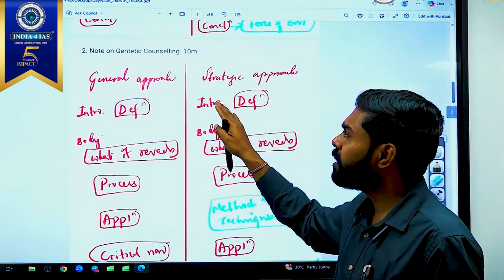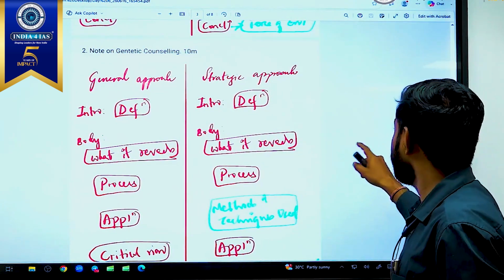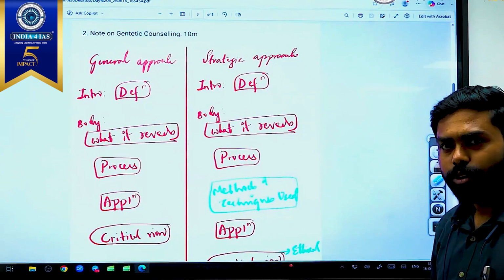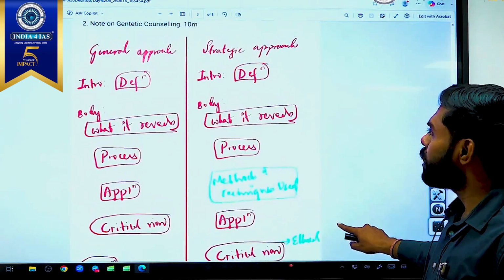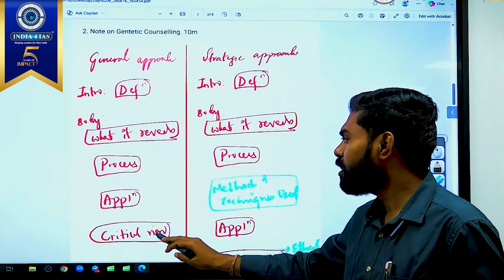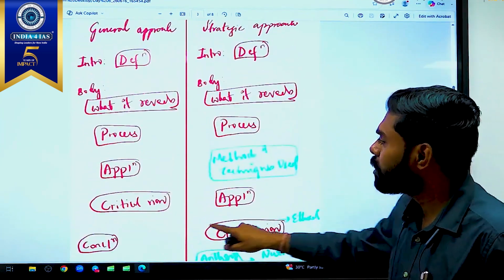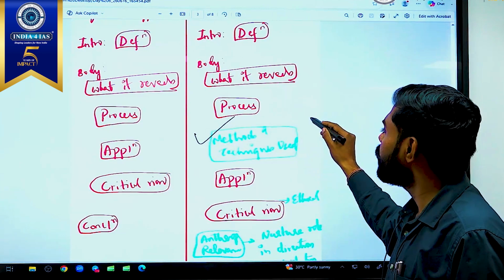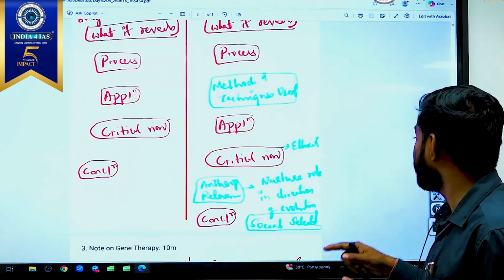UPSC Anthropology Mains Strategy | Genetic Counselling by Sandeep Badad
Welcome to AnthroX | Anthropology Mains Mentorship Programme by India4IAS—a dedicated initiative to help UPSC Anthropology Optional aspirants master the art of Mains answer writing through conceptual clarity, structured thinking, and examiner-oriented presentation.

In this series, Sandeep Badad (AIR 82) demonstrates how to approach important Anthropology questions using a systematic answer-writing framework. Each session focuses on building analytical skills, enriching content with anthropological perspectives, and presenting answers in a way that maximizes scores in the UPSC Civil Services Examination.

Whether you're preparing for UPSC CSE 2026 or 2027, this programme is designed to help you transform your preparation into high-quality Mains answers.

High-scoring Anthropology answer-writing techniques
Topic-wise model answers with structured presentation
Conceptual clarity for Anthropology Optional
Effective use of anthropological theories, thinkers, examples, and case studies
Integration of diagrams, flowcharts, and value addition
Common mistakes to avoid in Mains answers
Examiner-oriented strategies to improve answer quality
Who Should Watch?
UPSC CSE Anthropology Optional Aspirants
UPSC Mains 2026 & 2027 Candidates
Beginners and Repeat Aspirants
Aspirants aiming to improve Anthropology answer writing
About AnthroX

AnthroX | Anthropology Mains Mentorship Programme is a comprehensive mentorship initiative by India4IAS, led by Sandeep Badad (AIR 82). The programme is designed to strengthen conceptual understanding, refine answer-writing skills, provide personalized mentorship, and equip aspirants with the strategies required to excel in Anthropology Optional.

About India4IAS

India4IAS is committed to nurturing Civil Services aspirants through expert mentorship, quality classroom programmes, comprehensive test series, answer-writing guidance, current affairs support, and interview preparation. Our mission is to empower aspirants with the knowledge, skills, and confidence needed to succeed in UPSC and other Civil Services examinations.

Get regular updates on:

UPSC Strategy
Public Administration Optional
Current Affairs
Answer Writing
Toppers' Talks
UPSC Exam Guidance